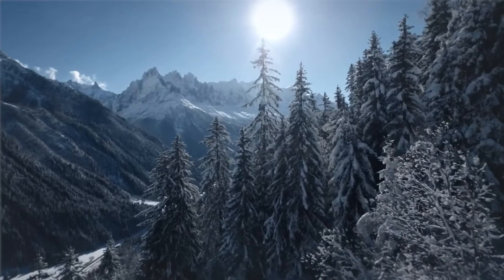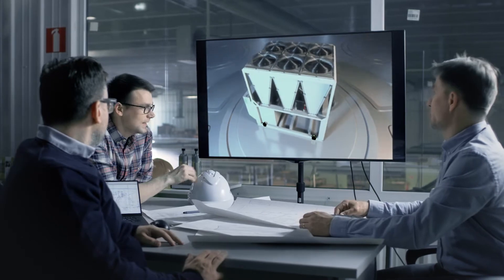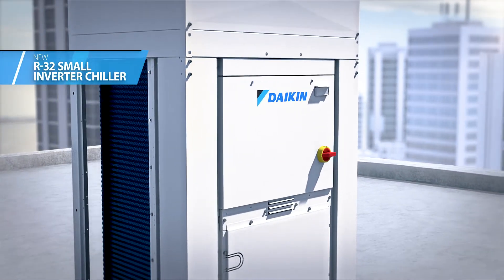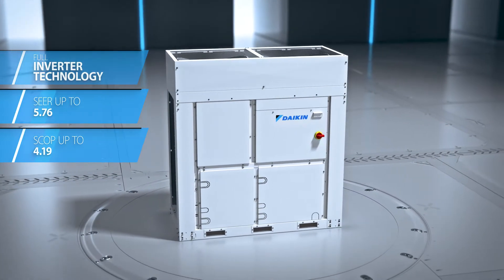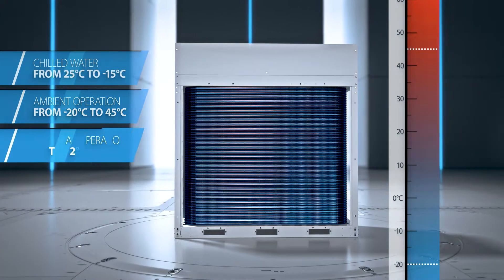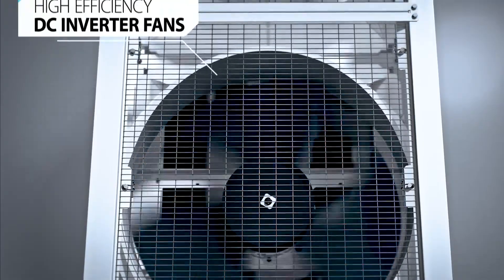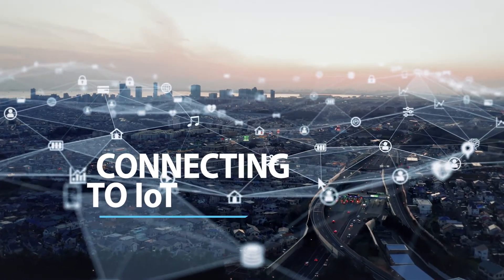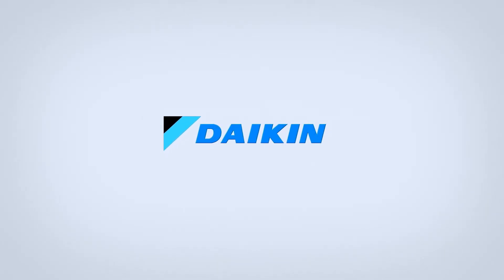The New R-32 Small Inverter Chiller - Daikin Applied Europe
The new R-32 Small Inverter Chiller is finally available from stock for fast delivery to your site!

It is an Air-Cooled chiller and heat pump Series delivering cooling capacity from 16 kW to 88 kW and heating capacity from 16 kW to 86 kW.

The capacity range, the compactness, the wide operating envelope, and the highest energy efficiency ratings on the market, are the main strengths of this Series, which completes the R-32 product family for the Applied segment.

- Get in touch here if you want to know more on Daikin Inverter technology